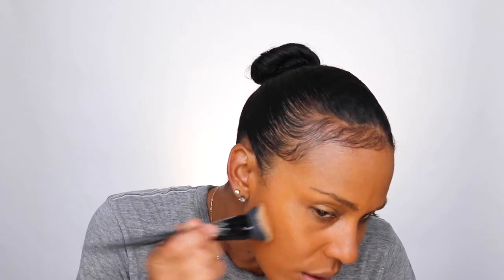RARE BEAUTY REVIEW - FULL FACE FIRST IMPRESSIONS II KAMANI ALANA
PRODUCTS MENTIONED:

RARE BEAUTY FOUNDATION LIQUID TOUCH FOUNDATION// 450N

RARE BEAUTY LIQUID TOUCH CONCEALER// 430W

RARE BEAUTY LIQUID BLUSH// LOVE

RARE BEAUTY LIQUID ILLUMINATOR// CAPTIVATE

RARE BEAUTY MATTE LIQUID EYELINER// BLACK

NARS EXTREME CLIMAX MASCARA// BLACK

RARE BEAUTY SOUFFLE MATTE CREAM LIPSTICK// INSPIRE